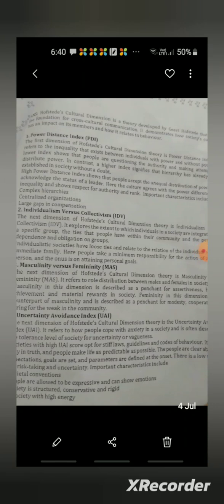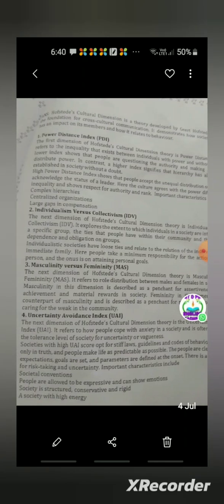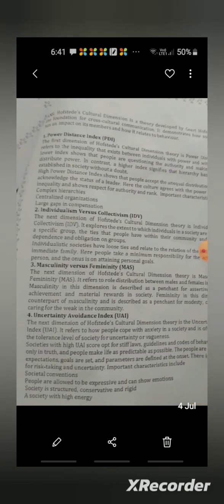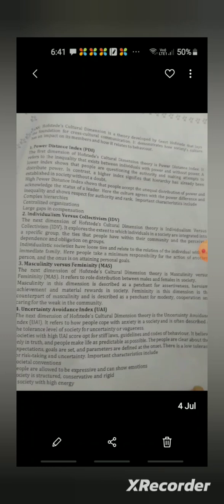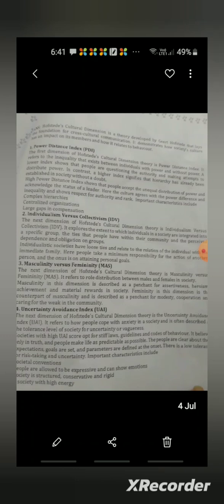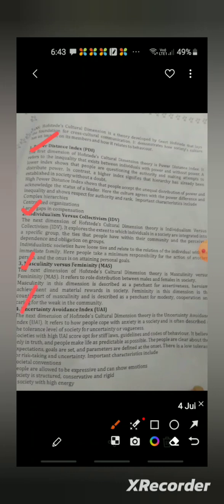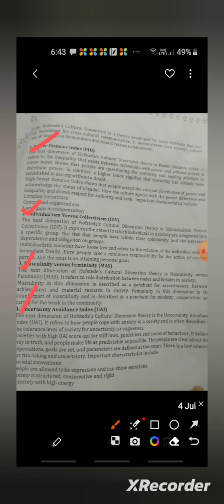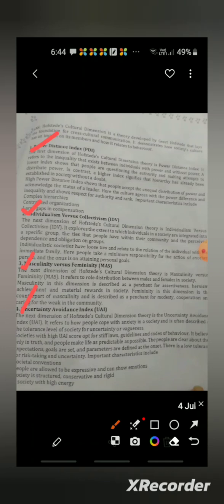HOFSTEDE CULTURAL DIMENSION MODEL